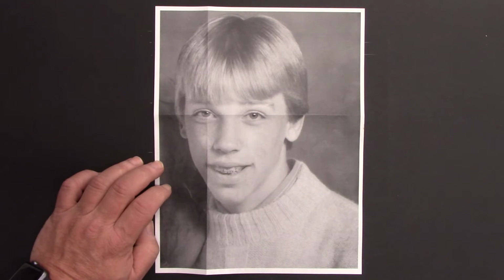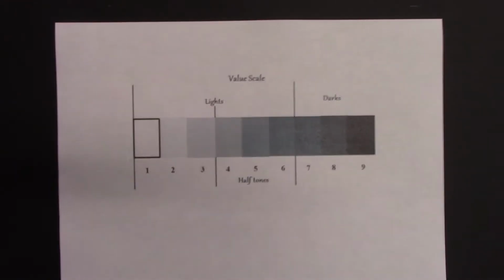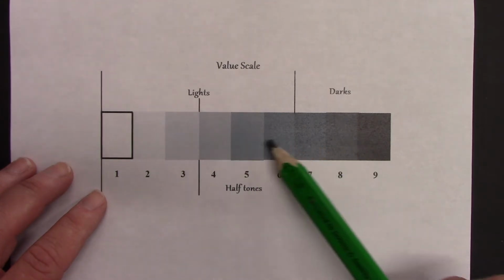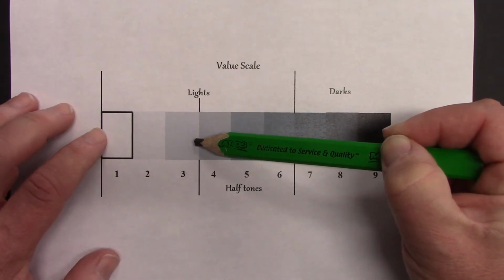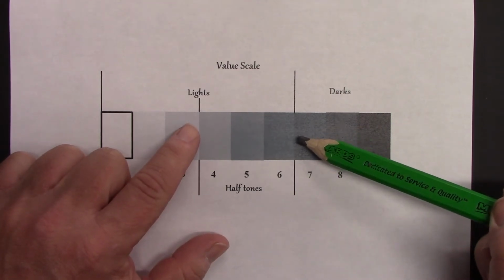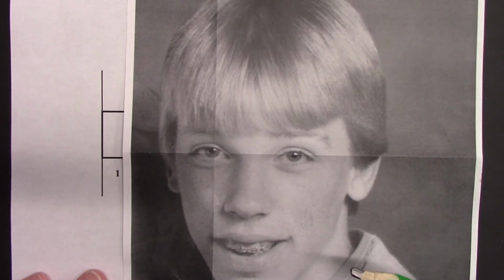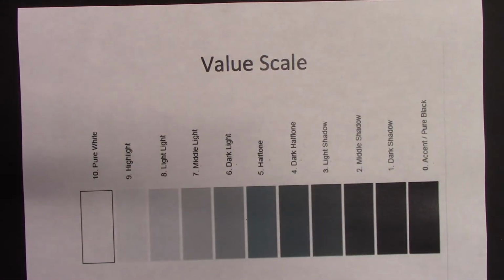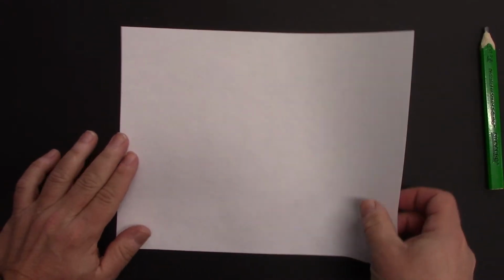Value Scale Demo